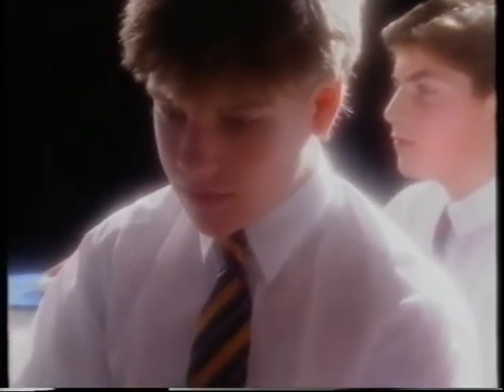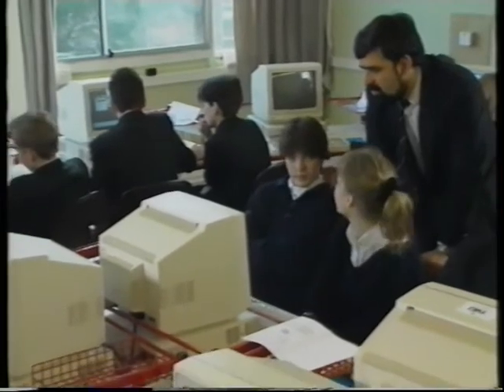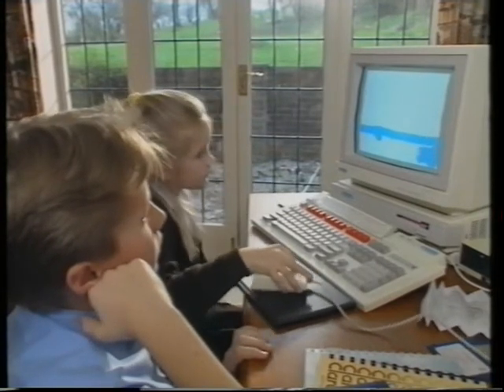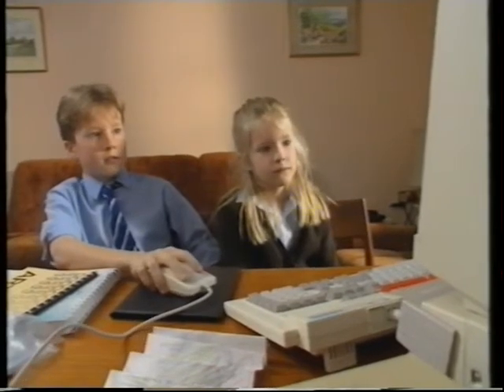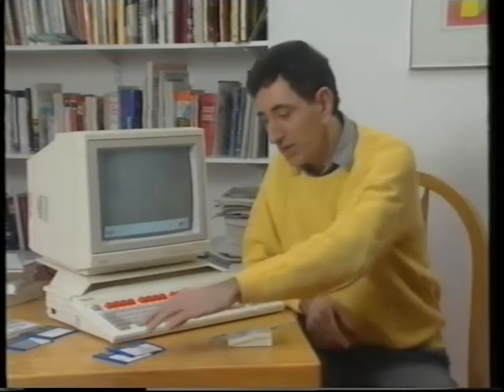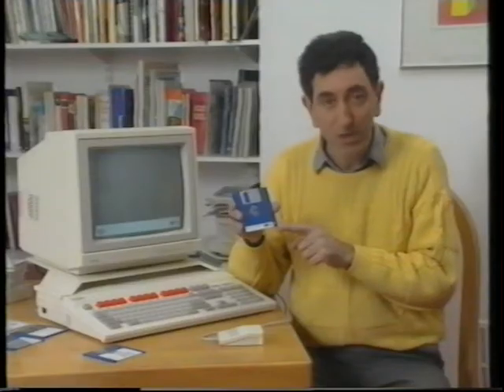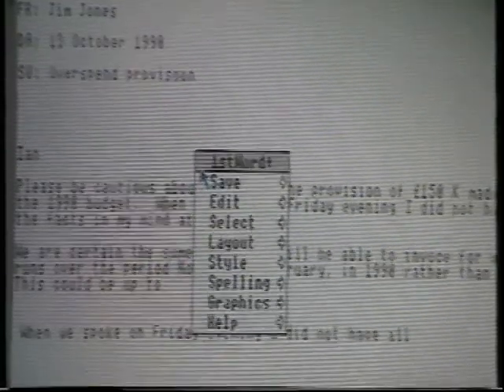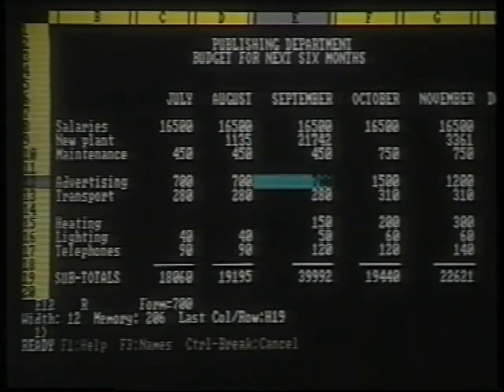Acorn Computers - The Learning Curve 1990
This VHS Tape was included with the Acorn Computers Learning Curve starter pack sold with A3000 computers.